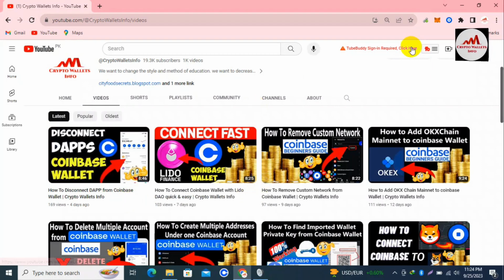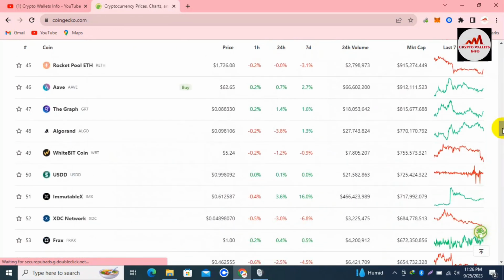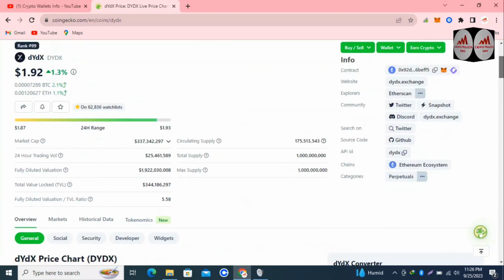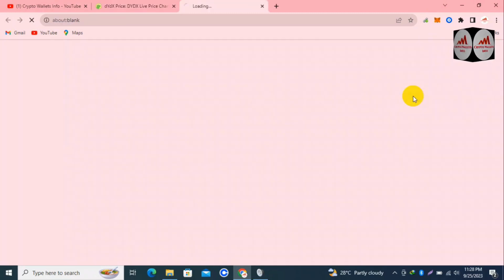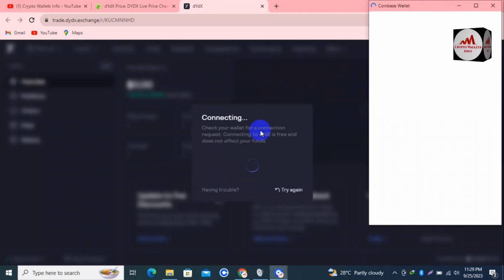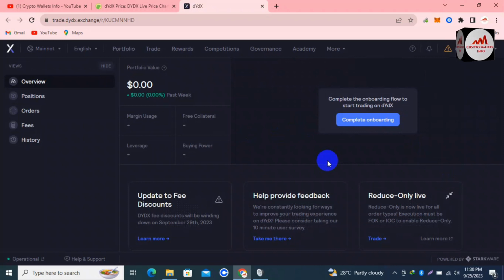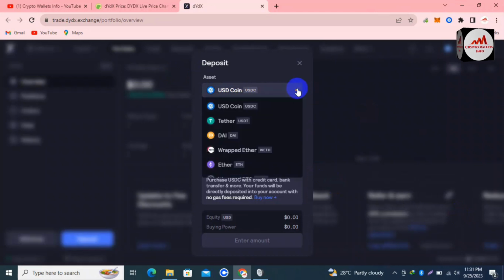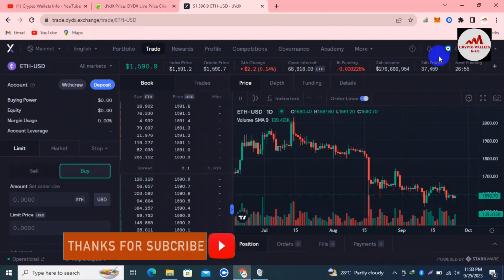How to Connect Coinbase Wallet with DYDX (DEX) Exchange quick & easy | Cypto Wallets Info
How to Connect Coinbase Wallet with DYDX (DEX) Exchange quick & easy | Cypto Wallets Info. DYDX tokens can be traded on centralized crypto exchanges. The most popular exchange to buy and trade dYdX is BingX, where the most active trading pair DYDX/USDT has a trading volume of $251,266 in the last 24 hours. Other popular options include MEXC and Gate.io.